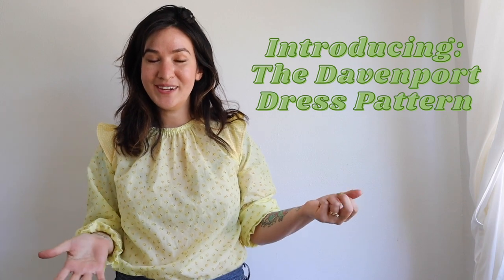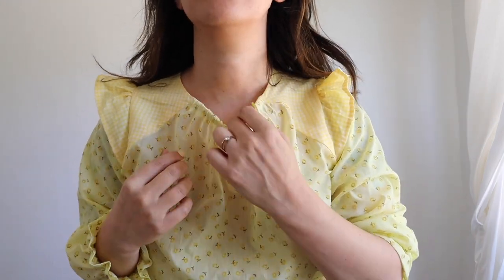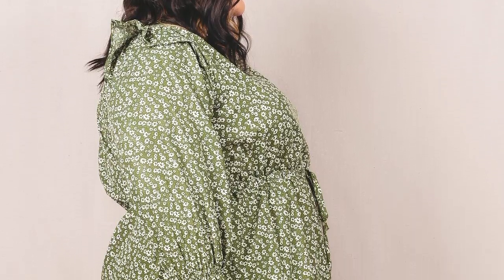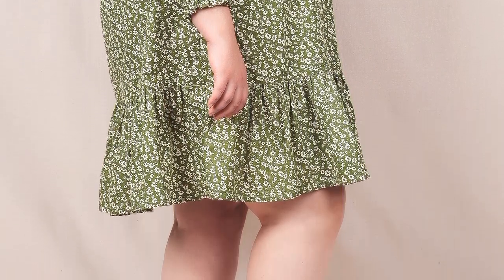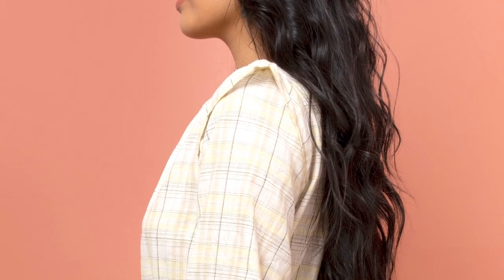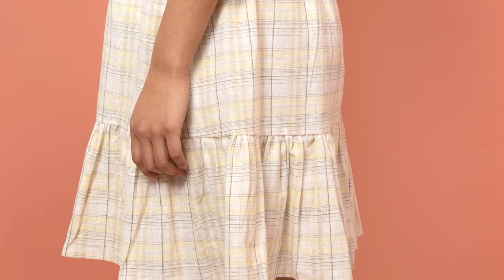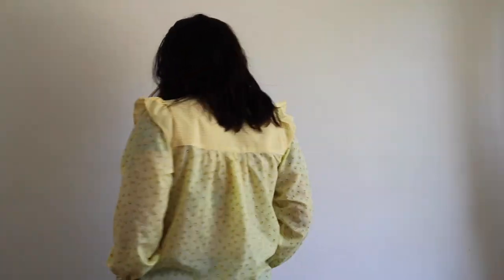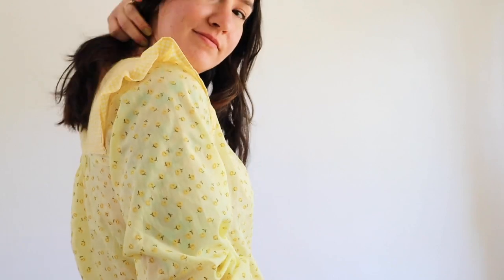INTRODUCING THE DAVENPORT DRESS PATTERN | Friday Pattern Company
Hey guys! Today we are introducing our brand new sewing pattern, the Davenport Dress!

The Davenport Dress is the perfect throw-on-and-go dress. Whether you're shopping at your local farmers market or hanging out around the house this ruffley dress will have you feeling cute and comfortable. Available in sizes XS-7X; It features full sleeves with an elastic ruffle hem as well as a shoulder flutter detail. The hem hits above the knees. The front neckline is gathered in with elastic and the waist features a drawstring so this dress can be pulled on and off without any closures. Most importantly, the Davenport features roomy pockets perfect for stowing away all of your treasures.

To find out more, see the sizing chart, yardage & shop the pattern